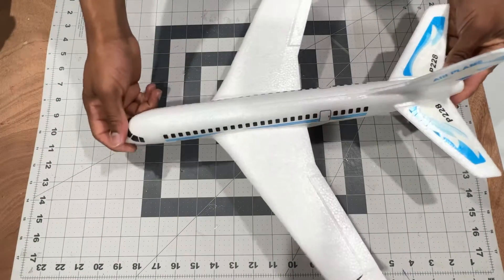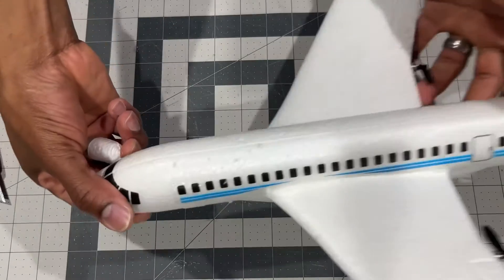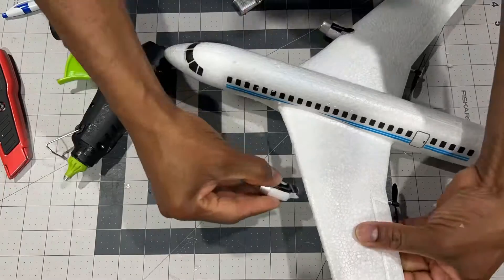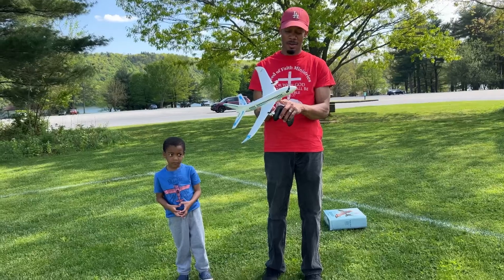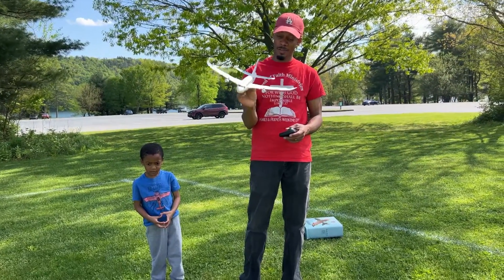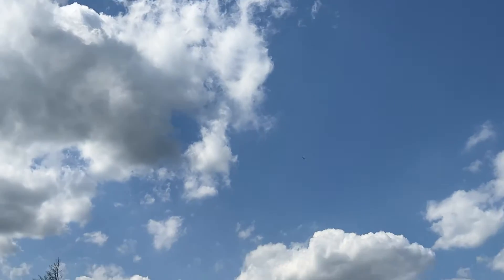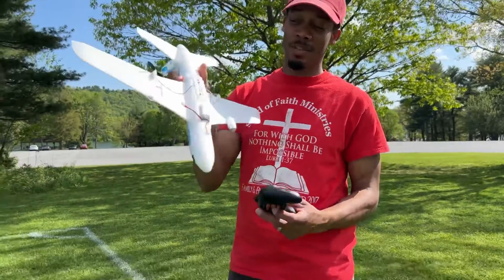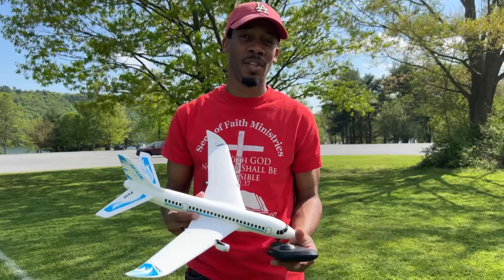How to Make a Foam Glider into a RC Plane that Flies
In this video I turned a simple hand throwing glider into a Rc plane that’s very easy to convert. A beginner that’s new to the hobby can build this Rc airplane. Using differential thrust to turn left and right. It was slightly tail heavy during the maiden flight. I forgot my weights so I used a voltage tester instead. A little nose heavy but better.